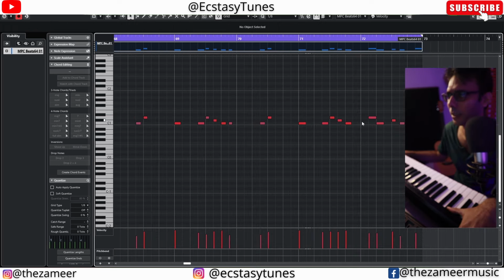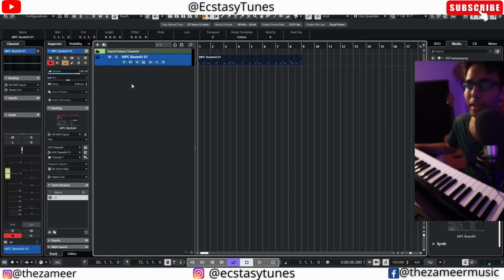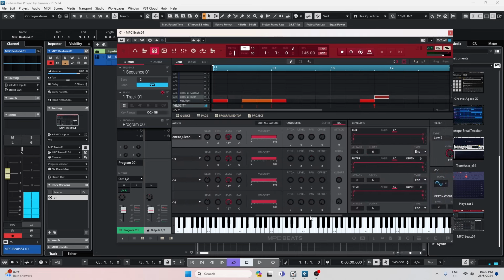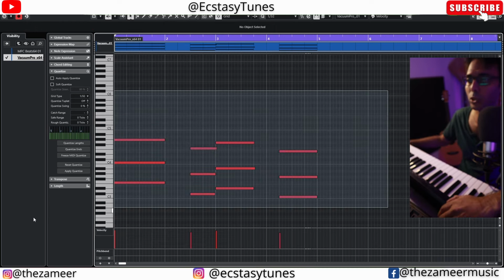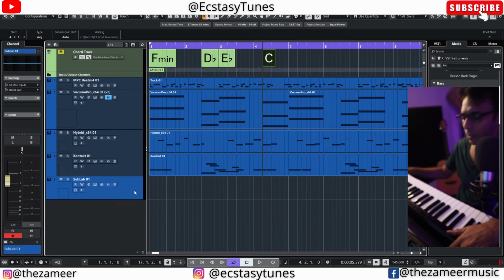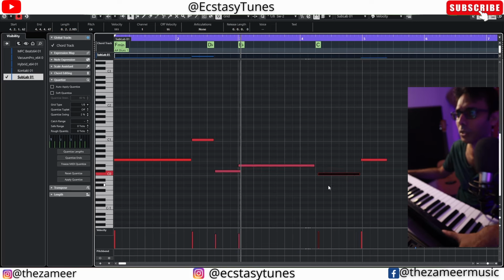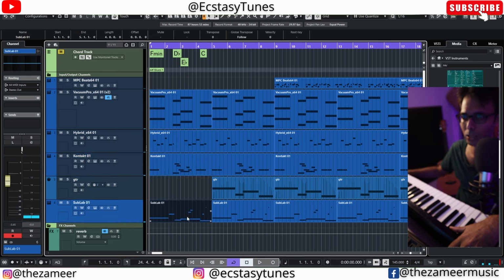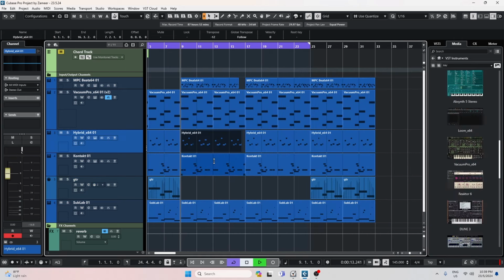Making a Beat From Scratch Using MPC Beats in Cubase | Producer Vlog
Let's make beat from scratch using MPC Beats In Cubase.